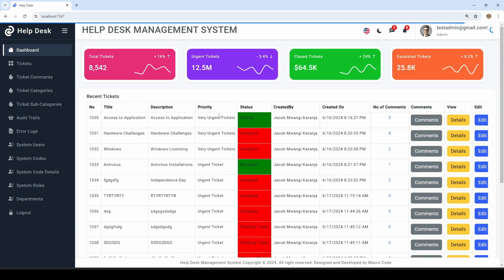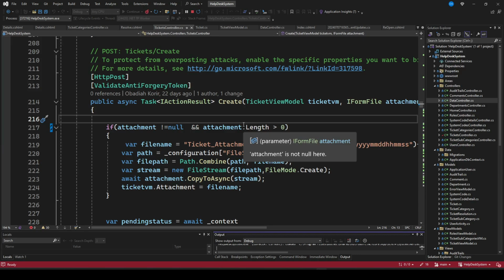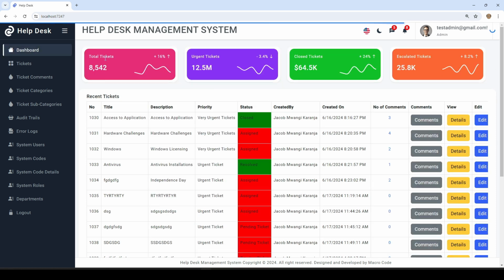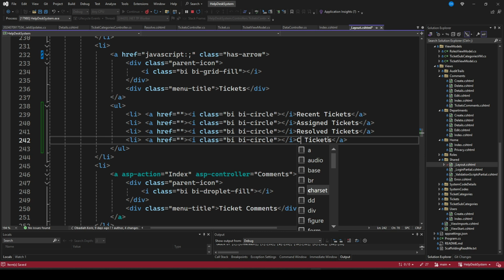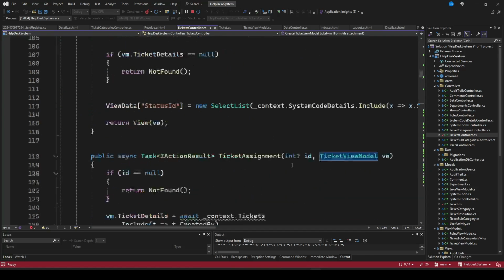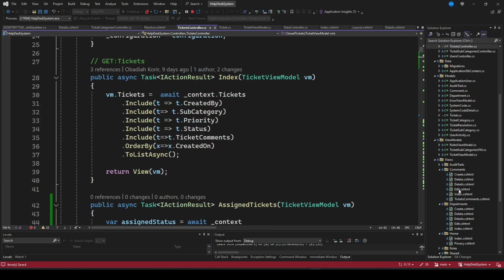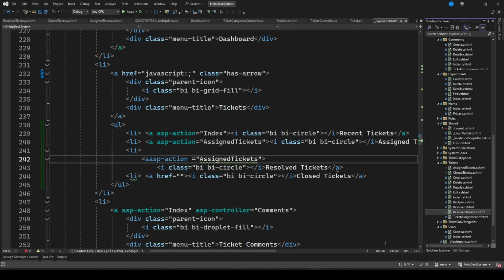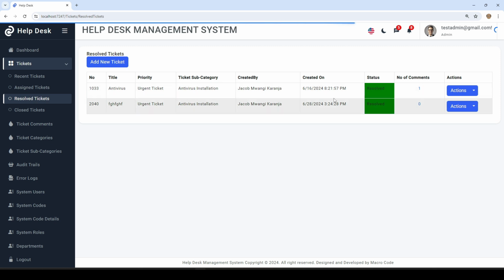EP 20 Help Desk Management System EF Core NET Core ll .NET 8.0 Tickets,Users,Roles,Audit Logs 🚀💥